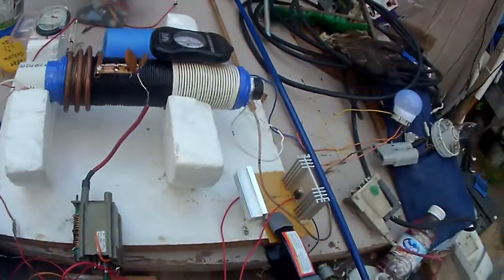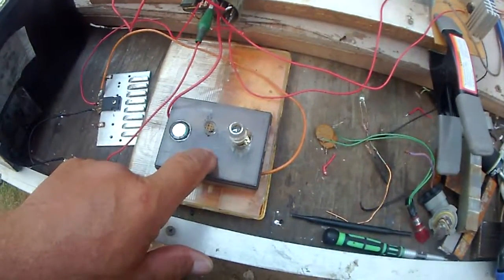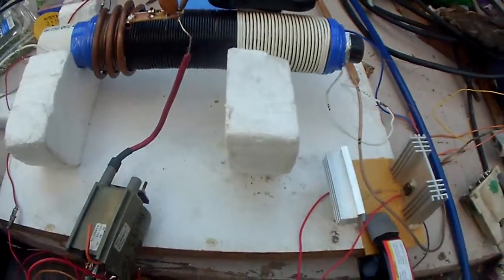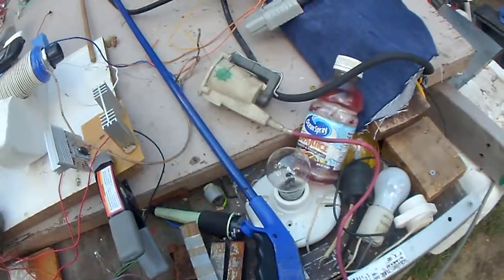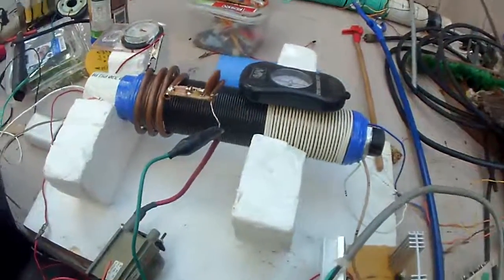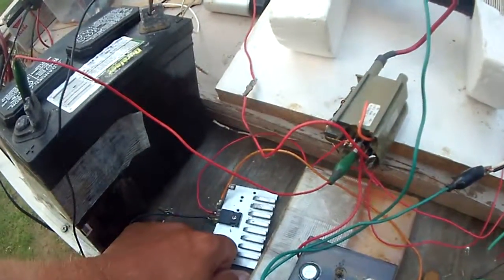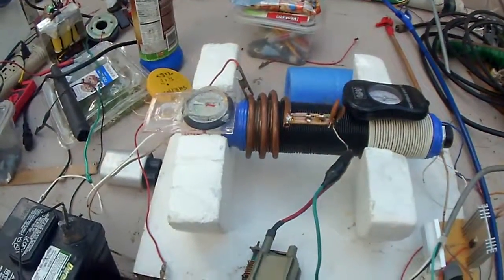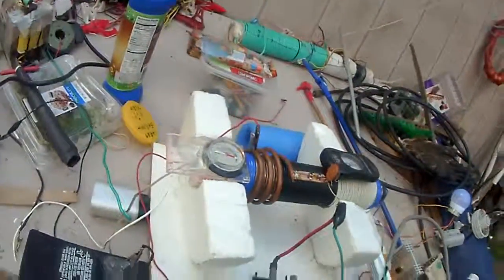Chubinidze replication attempt 1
Here getting a shock,yet I find not strong enough of a magnetic current with the compass.May be that its not in a harmonic resonant state or my PWM is at wrong harmonic.More tests. needed
The spark gap needs very fine tuning and the coils must be matched for correct impedance.Also the frequency may be out of tune and my HV tv coil may be leaking decreasing current output.Here again low current. HV .audio frequency.His schematics can be found in the Ikaku Chubinidze videos